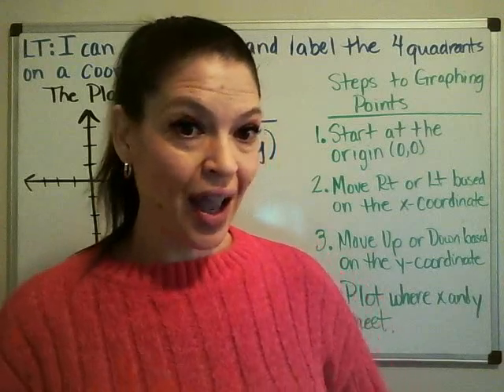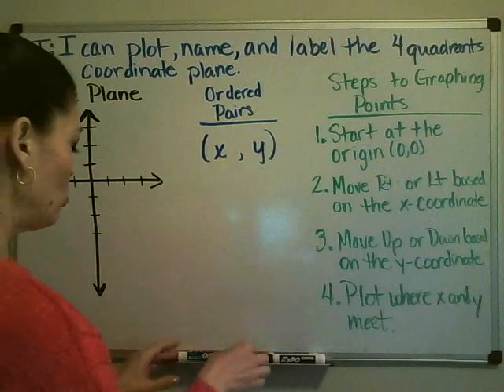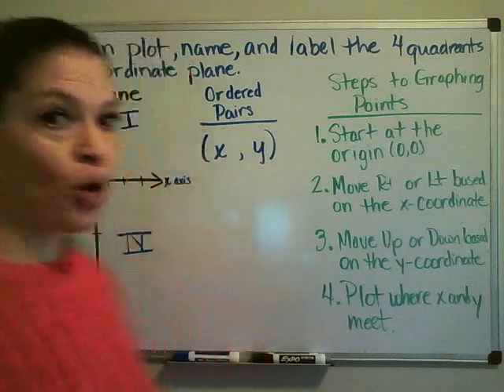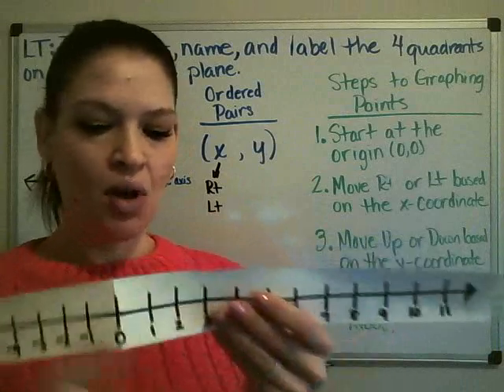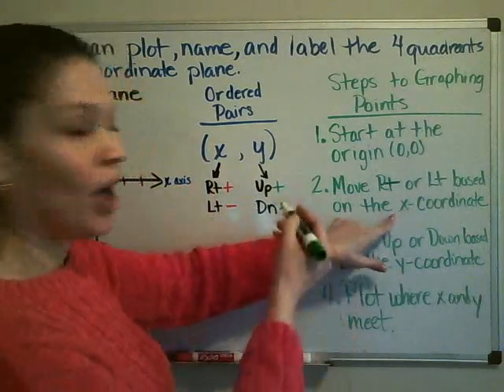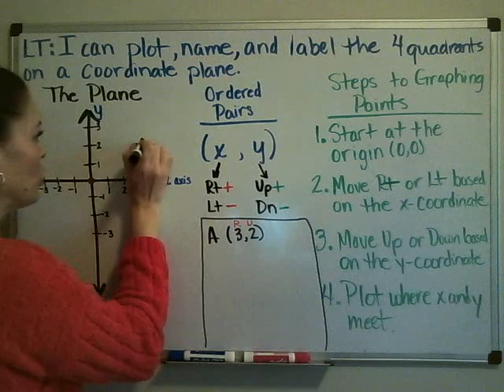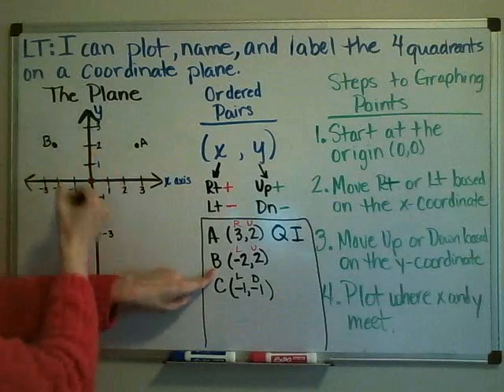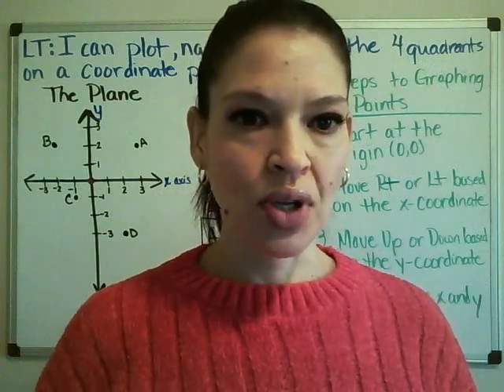Intro to Coordinate Plane